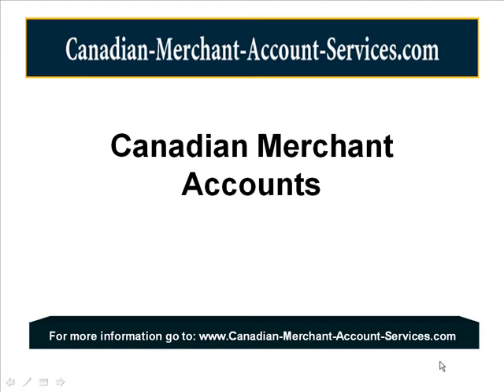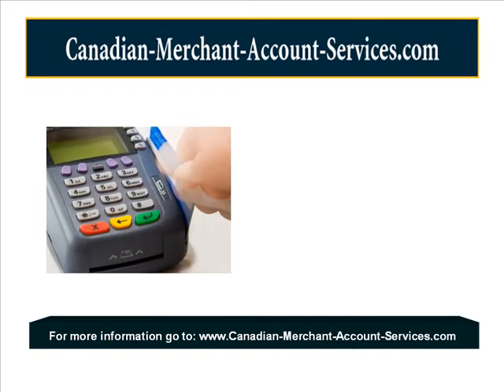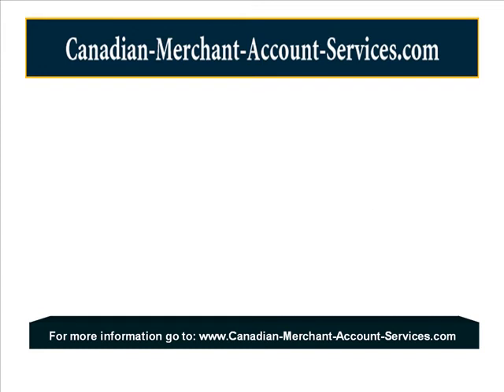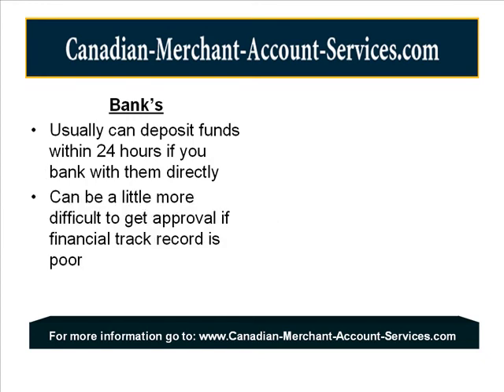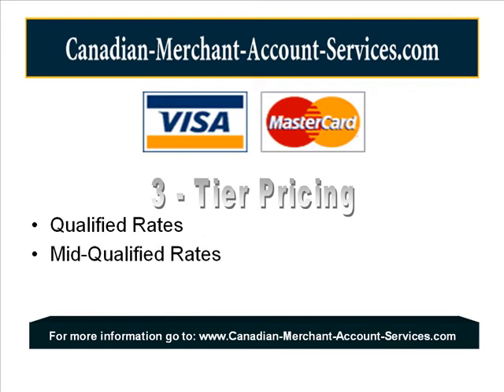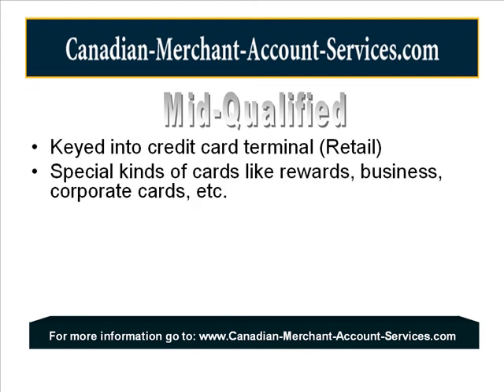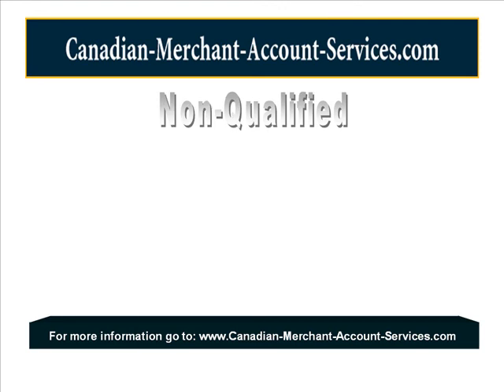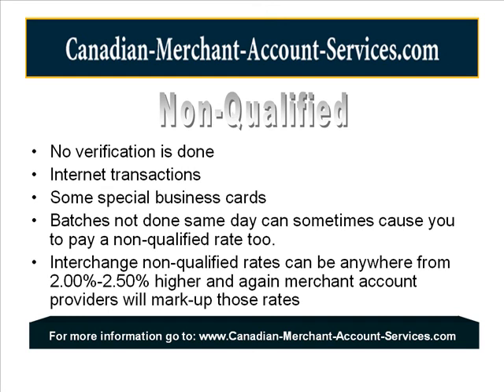Canadian Merchant Accounts - Credit Card Processing 101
Learn the basics on Credit Credit Card Processing in Canada.  What is a merchant account? Where to get a merchant account? The different merchant account rates.

If you liked the video be sure to book mark it and/or favorite or rate our video.